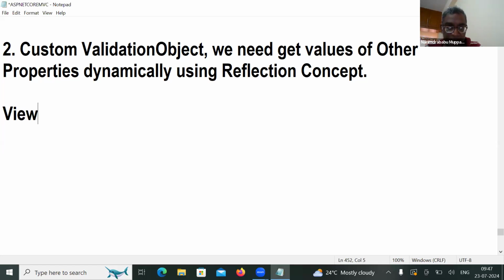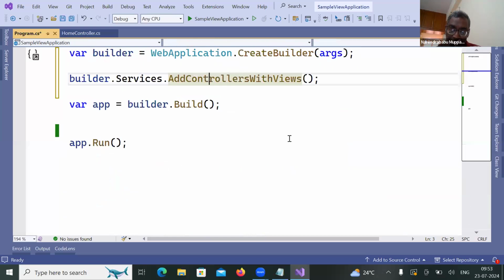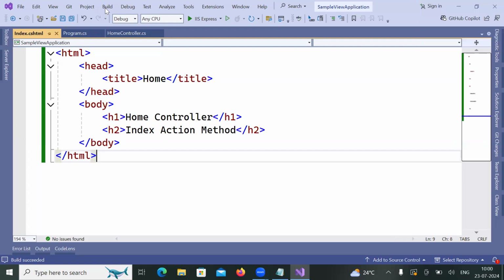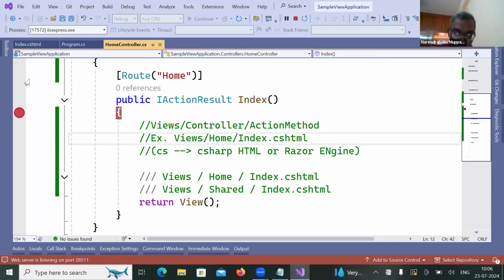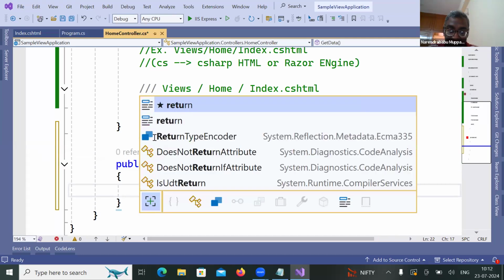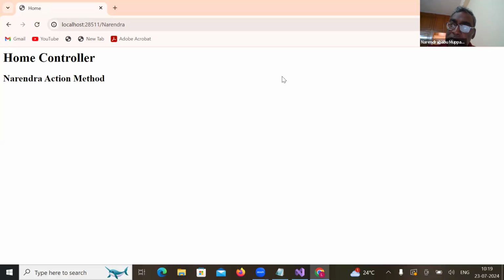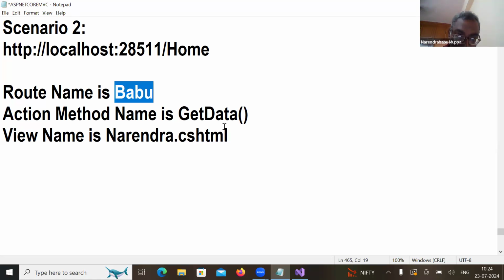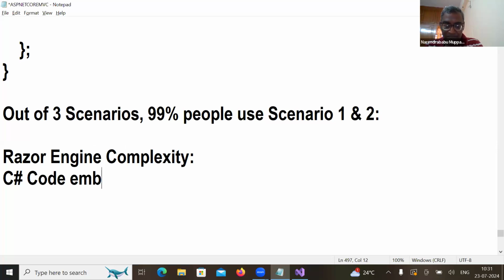View Concept Explanation in Asp.Net MVC Core by Mr.Naredrababu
View Concept Explanation in Asp.Net MVC Core by  Mr.Naredrababu in iTask Technologies offers real time and practical Robotic Process Automation Training in Chennai for working staffs and students with hands-on training sessions to enhance their career opportunities.